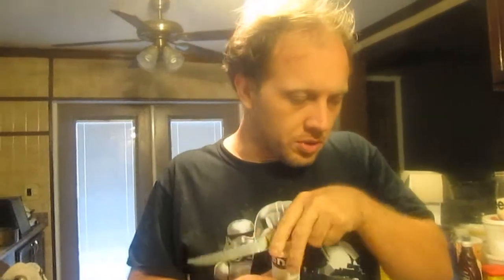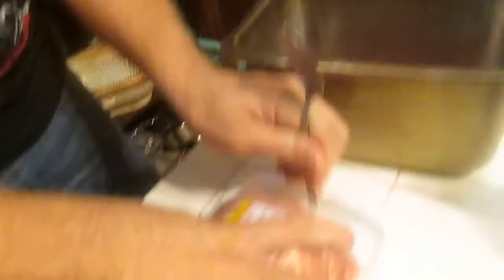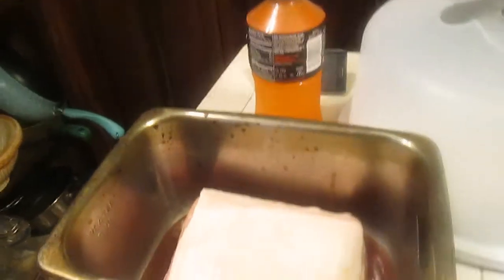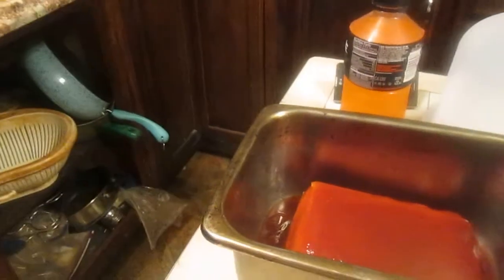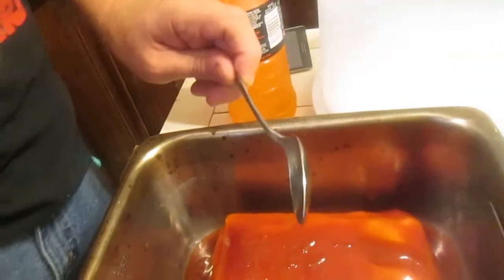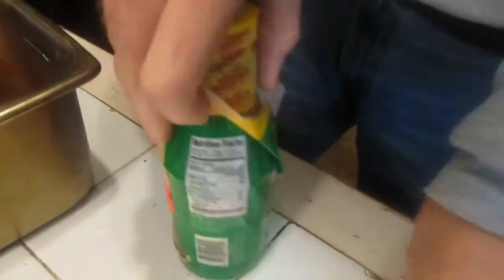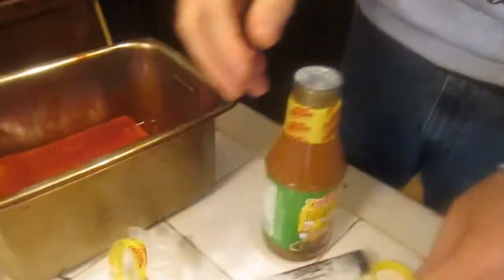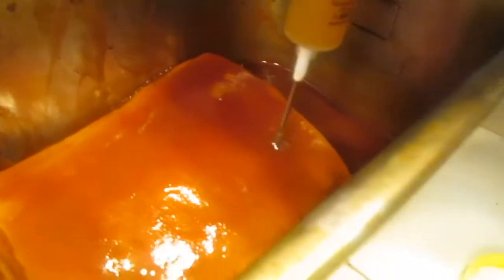Barbecue Pork Loin Boneless roast Recipe quick and easy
Pork Loin Boneless roast
Barbecue sauce
Butter marinade
parsley